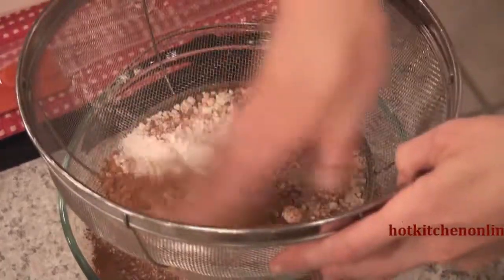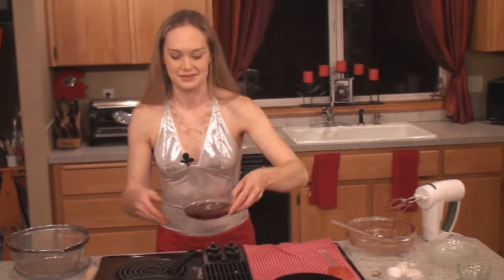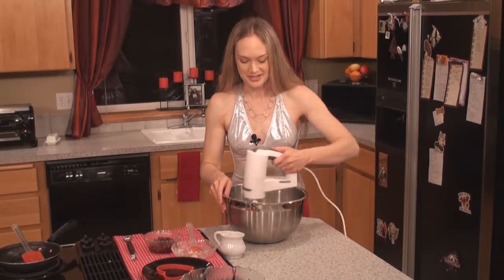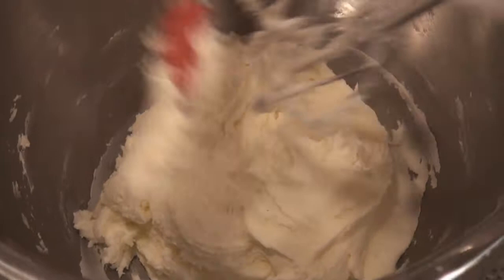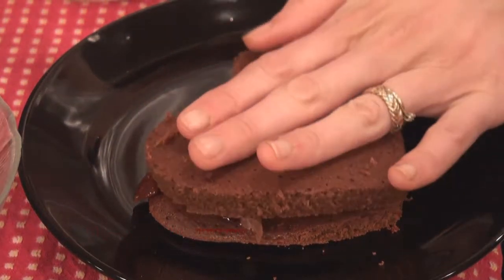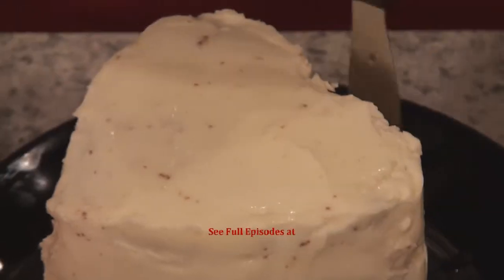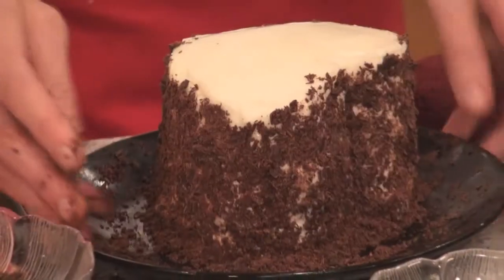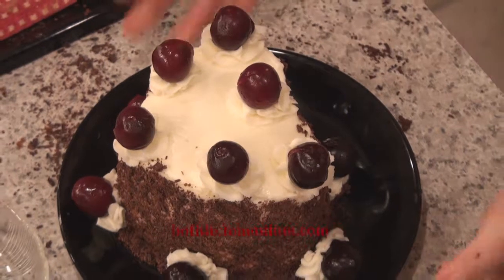Black Forest Tower for Two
An excerpt from episode #60.  You too can make this impressive and authentic Black Forest Tower chocolate cake.  We show you how to do it without a special cake pan or specialty liquors